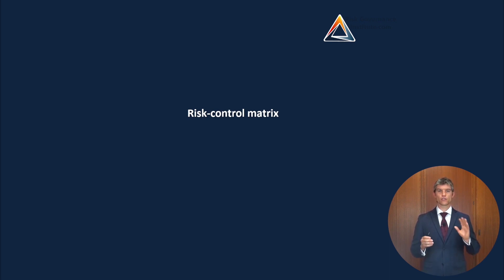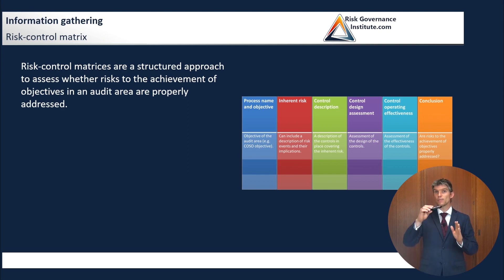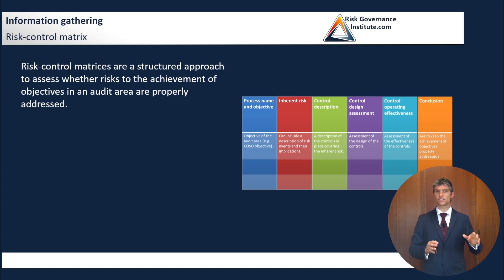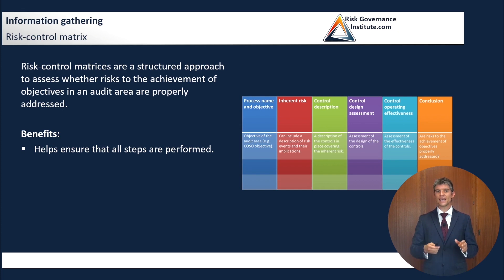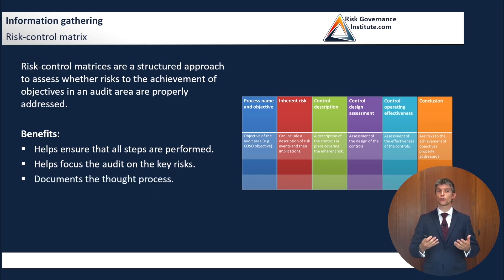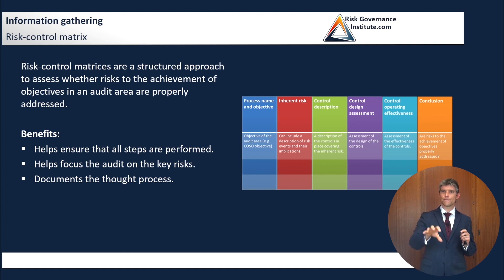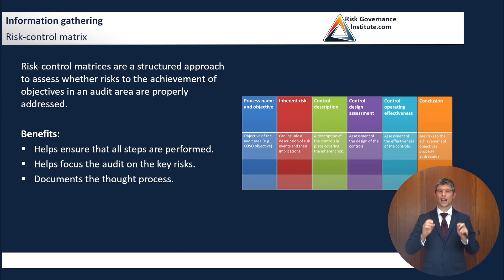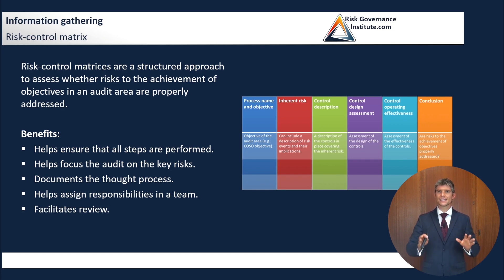CIA Part 2 - Risk Control Matrix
The risk-control matrix is a tool used by internal auditors to assess and document the effectiveness of internal controls in mitigating risks within an organization. It provides a systematic approach to identify and evaluate risks, as well as the controls in place to manage those risks. This tool is a crucial component of the CIA certification and is used to ensure that organizations have adequate internal controls in place to manage risks effectively.